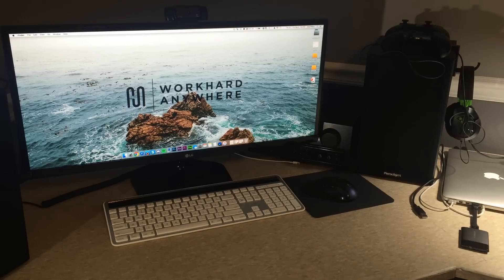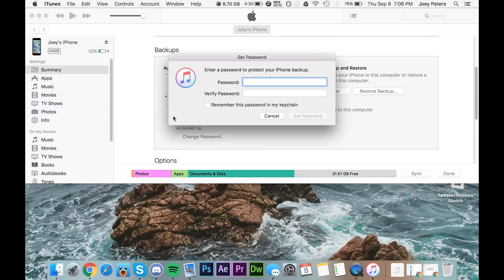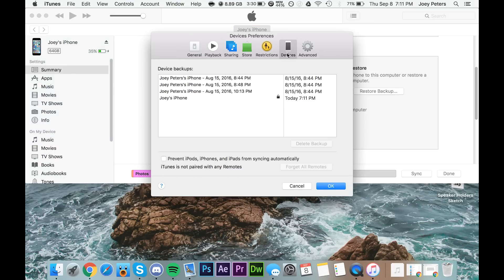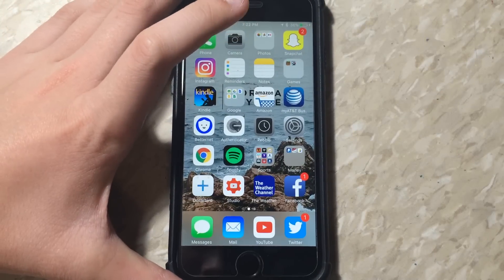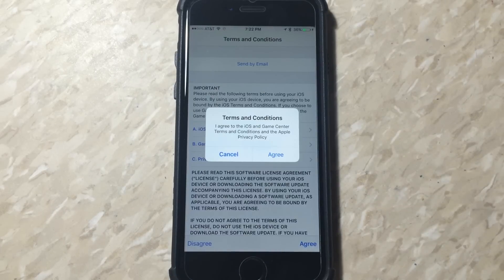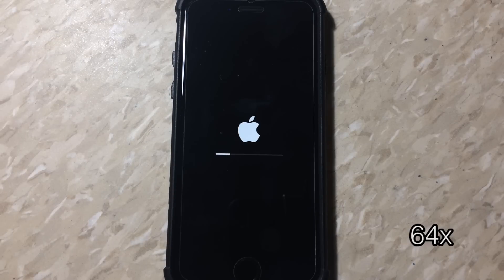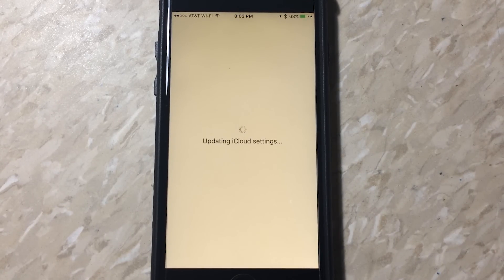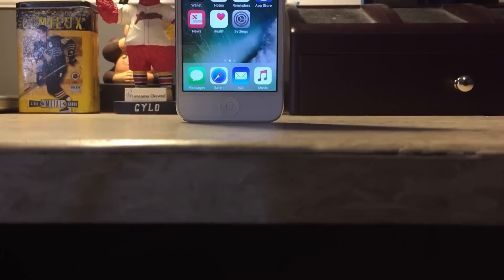How To Install and Setup: iOS 10 | Full Guide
Thank you guys so much for watching How To Install and Setup iOS 10! All of the links and everything that you will need will be down below!